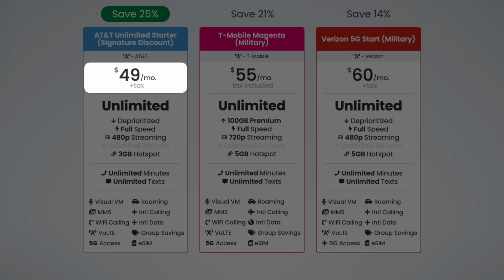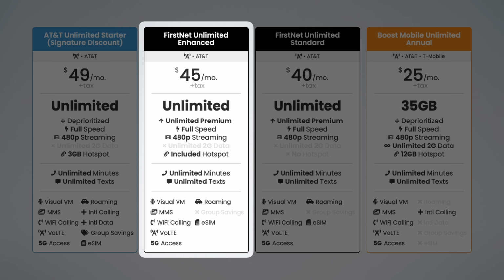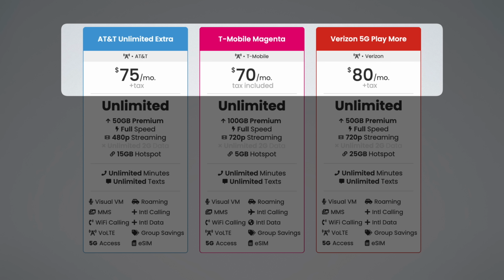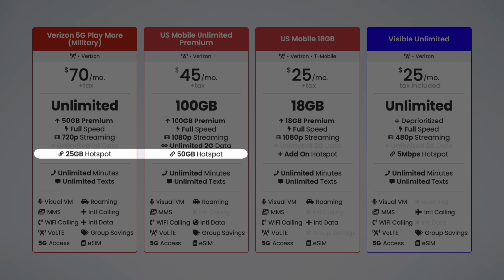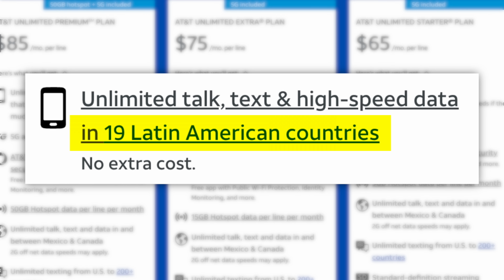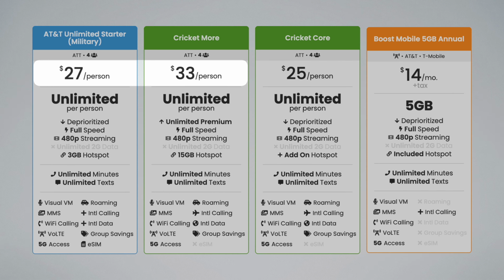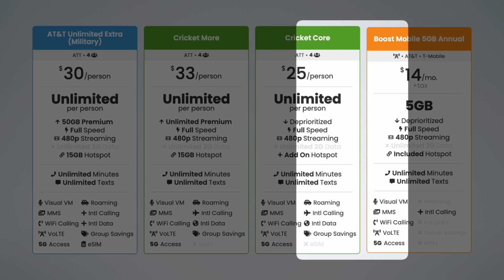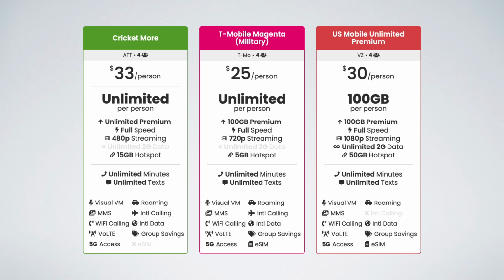Best Cell Phone Plans for Military, Veterans, & First Responders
Taking a look at the military discounts from Verizon, AT&T, and T-Mobile to find the best cell phone plans for military, veterans, and first responders. Get 6 months of FREE Mint Mobile service when you buy a phone + 6 month plan ⬇︎ SHOW MORE ⬇︎

🏆 6 Best Cell Phone Plans For Military, Veterans, & First Responders 🏆
Best Single Line Plans:
3. US Mobile Unlimited Premium

6. US Mobile Unlimited Premium

📺 Get 4K Video Streaming on ANY Cell Phone Plan with ExpressVPN.

📱 Best clear phone case
📱 Best thin case
📱 Best eco-friendly case
📱 Best protective case

🛒 US Mobile: Get $20 credit & free starter kit using code “stetson”

TIMESTAMPS
00:00 - Intro
00:32 - Best Single Line Military Plans
00:44 - Best Entry-Level Plans
4:03 - Best Mid-Tier Plans
6:38 - Best Top-Tier Plans
9:12 - Best Military Plans for Families
9:27 - Best Entry-Level Family Plans
11:28 - Best Mid-Tier Family Plans
12:41 - Best Top-Tier Family Plans
14:22 - 6 Best Plans Overall

🎙PODCAST
We interview industry experts, explain key concepts, and answer audience questions